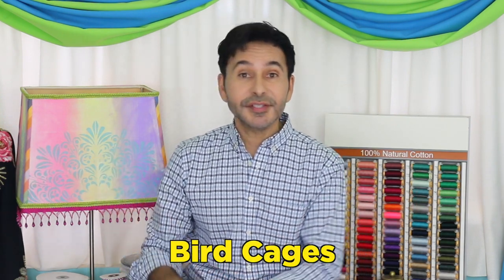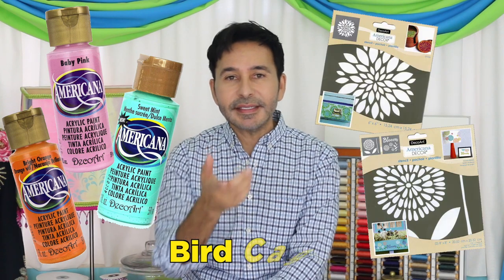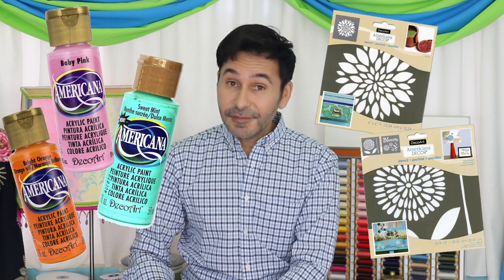DIY Adorable Birdcage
Sweeten up your home decor with adorable DIY birdcages painted with Americana Acrylics by Mark Montano!

I'm Roman Cano, as an author of 'Be Happy' grants Melody Loops and its licensees, including MARK MONTANO , permission to use this Music.
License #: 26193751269